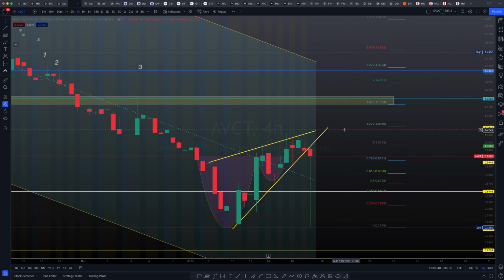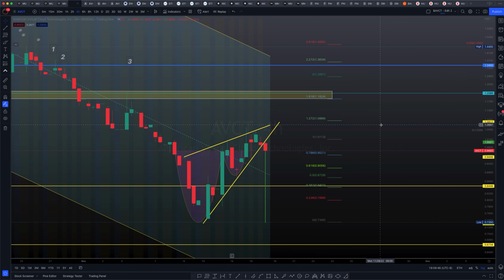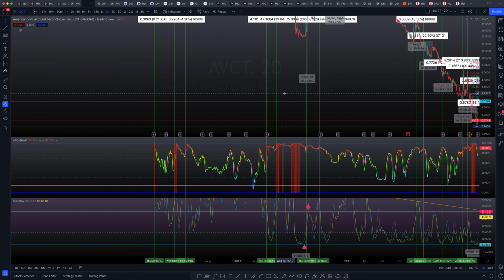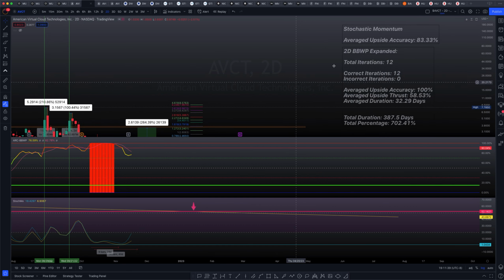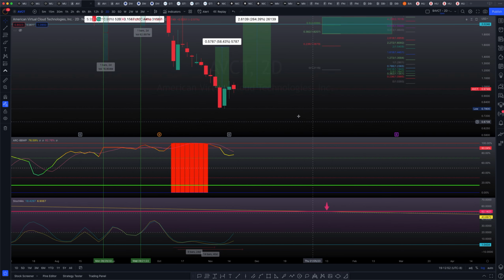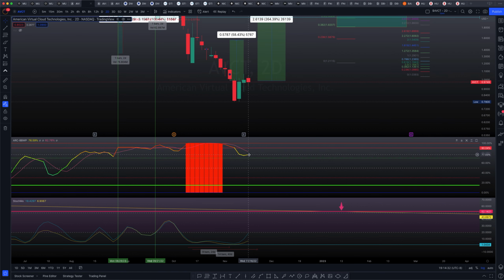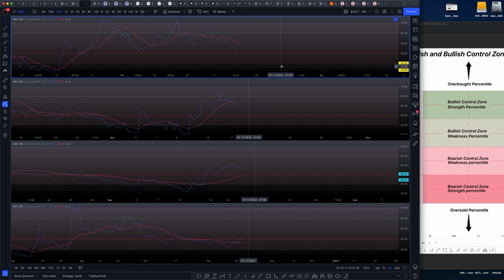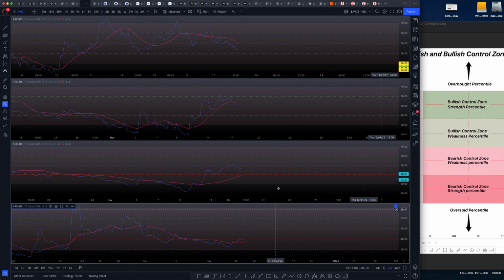$AVCT Potential Play. Let's Review!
AVCT has some potentials in play. I have a few targets to lookout for in the following trading sessions! Let's go over those now. Join me and friends on Discord to watch and discuss!

- ARCa.